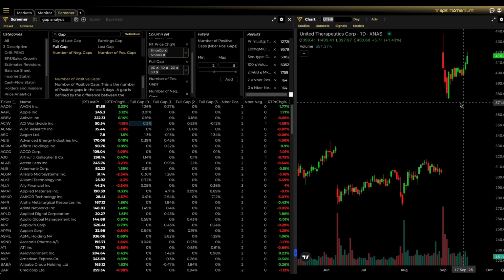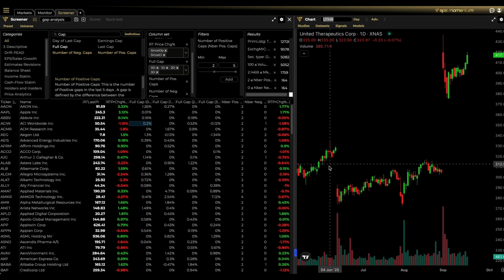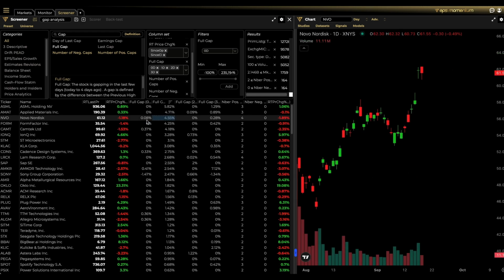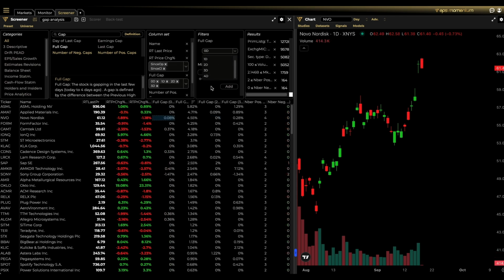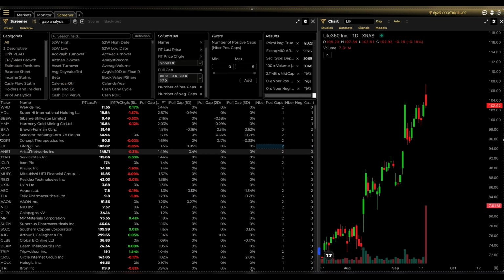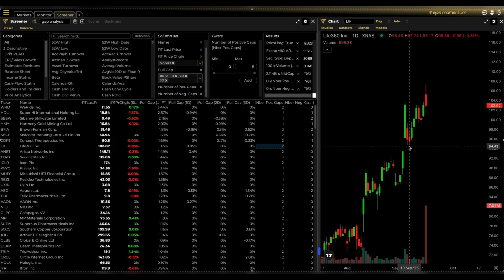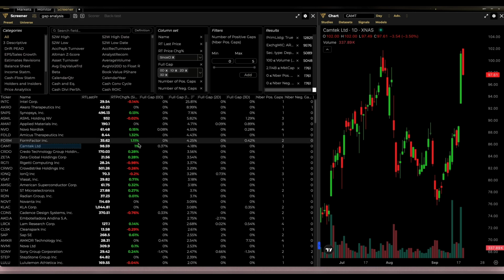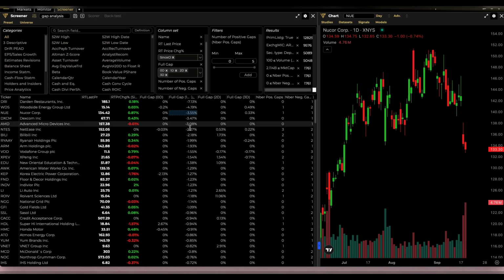Gap Analysis: The Easiest Way to Spot Buying Pressure Fast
Want to know when investors are aggressively buying or selling a stock before the trend takes off?

In this 2-minute explainer, we break down Gap Analysis — one of the simplest but most powerful ways to spot investor strength or weakness using the EPS Momentum platform.

✅ Inside you'll learn:

- What a stock gap actually means
- Why multiple positive gaps = bullish momentum
- How to filter by gap size and direction

A real example using Kam Teck Limited

Use the Full Gap Filter to spot stocks being pushed hard by buyers — or dumped fast by sellers.